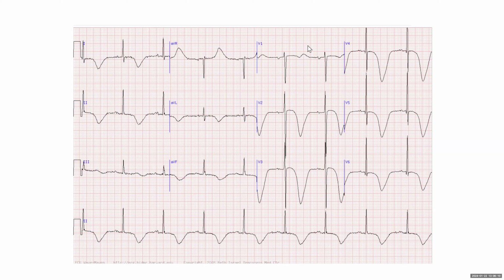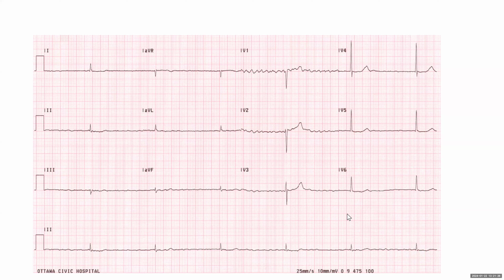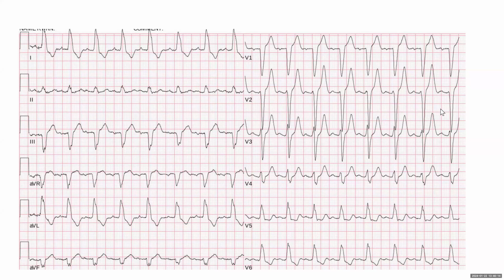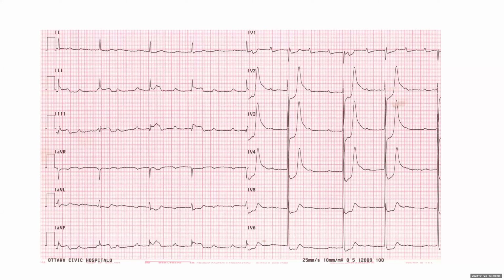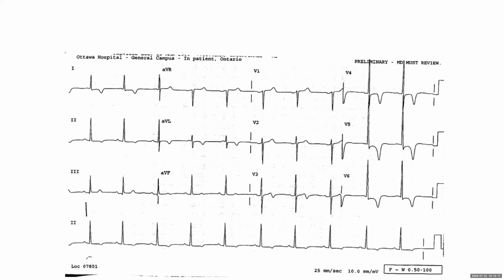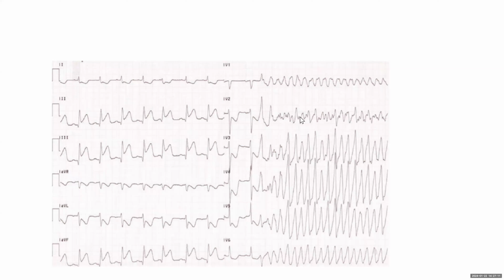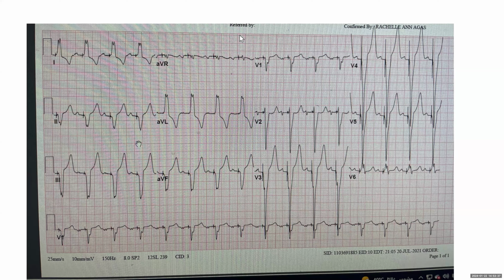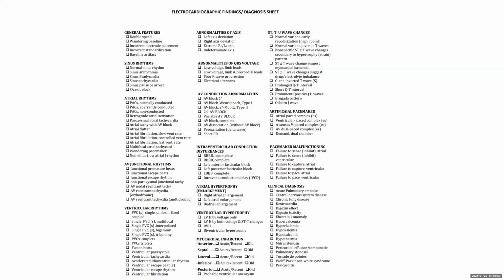ECG Coding, Dr. Wael Alqarawy